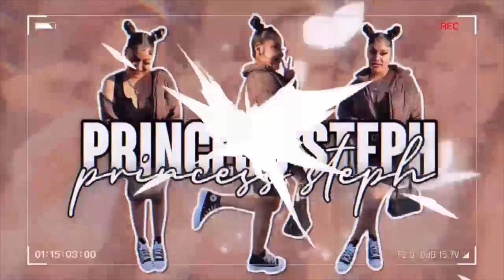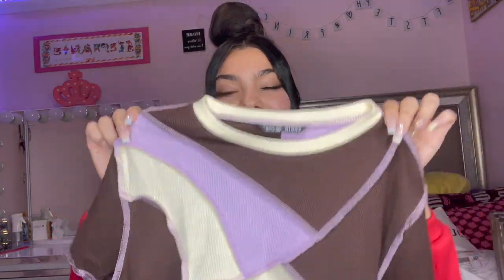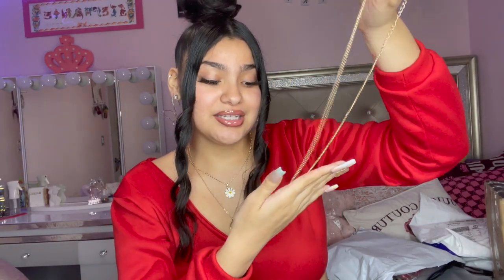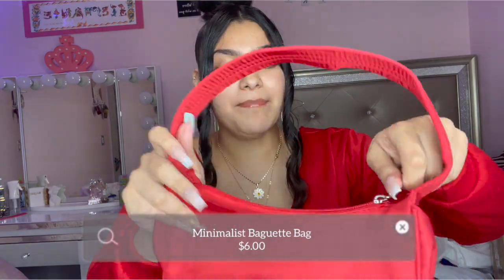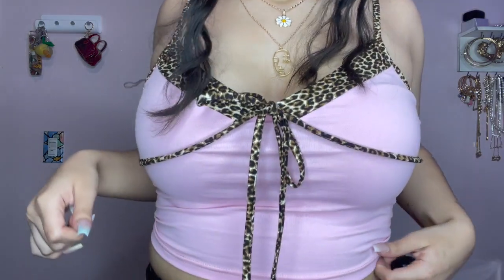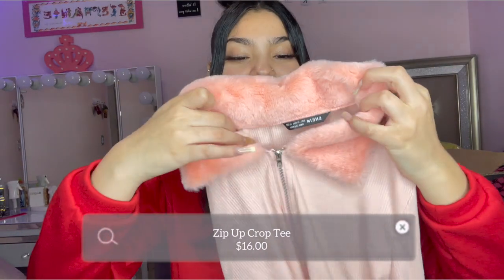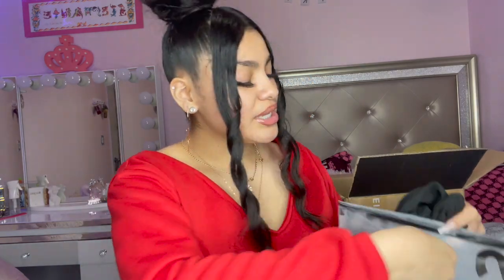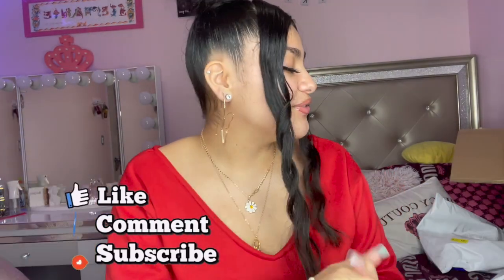HUGE SHEIN HAUL | SPRING 2021 ft. ROMWE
SHEIN Daily News
Short links of the items:
High Waist Heart Print Boyfriend Jeans
Zip Up Crop Tee
High Waist Heart Print Wide Leg Jeans
Quilted Wide Fit Heeled Mules
Cut Out Tie Side Crop Top
Zebra Stripe O-ring Tie Back Halter Top
Zebra Stripe Straight Leg Pants
Cut Out Front Crop Tee & Thumbholes
Plain Cut-out One Piece Swimsuit
Graphic Print Sheer Mesh Top (SOLD OUT)
Rhinestone Snake Design Ring
Minimalist Baguette Bag
Button Fly Skinny Jeans
SHEIN Contrast Stitch Colorblock Asymmetrical Top
SHEIN Knot Front Crop Cami Top
SHEIN Letter Rhinestone Round Neck Tee
Hook And Eye Denim Tank Top
SHEIN Cutout Crisscross Detail Flare Leg Pants
SHEIN Halter Neck Zip Front Ruched Tee
Drawstring Front Ruffle Hem Mini Skirt
Cartoon Charm Necklace

High Waist Figure Graphic Straight Leg Jeans Search code:1151530
Car & Slogan Graphic Oversized Tee Search code:853740
Fire Print High Waist Jeans Search code:844132
Fire Print Crop Top Search code:1215239
Velvet Zip Up Sweatshirt & Leggings Search code:943052
Solid Puff Sleeve Knit Top & Split Side Skirt Set Search code:674317
Contrast Stitch Colorblock Asymmetrical Top Search code:107915